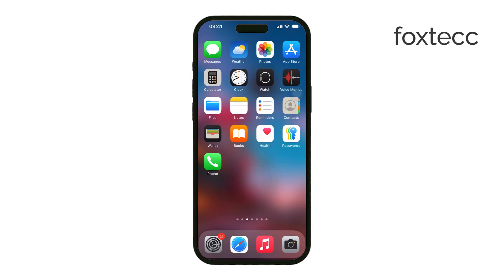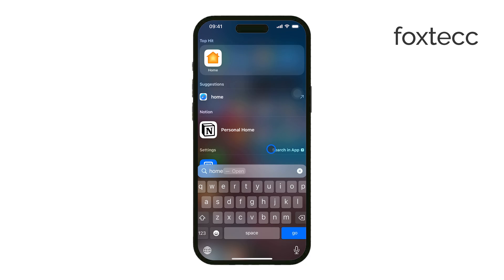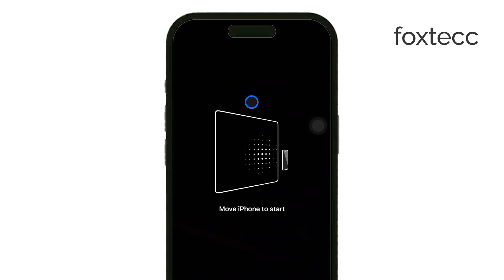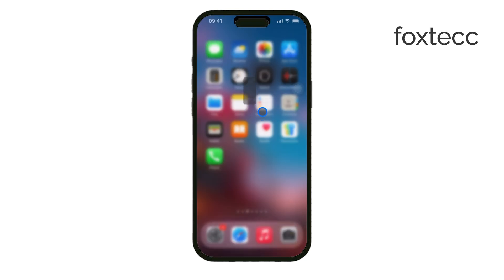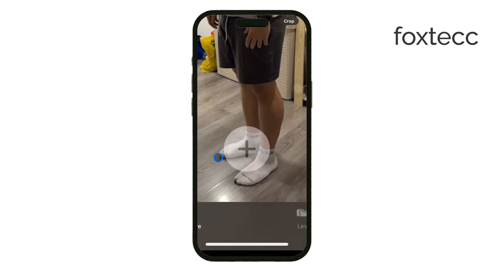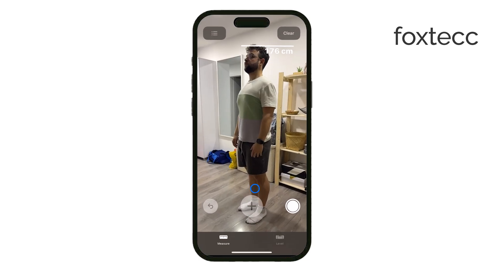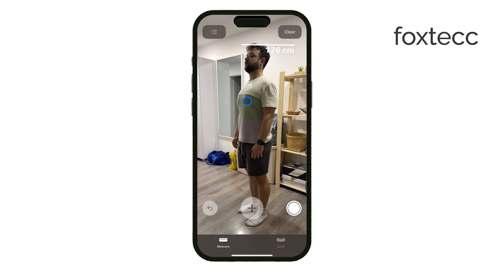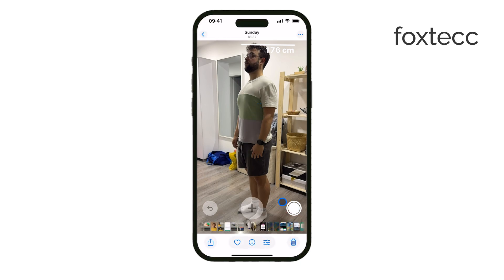How to Measure Height in iPhone Camera (tutorial)